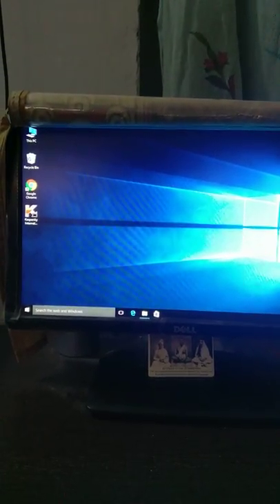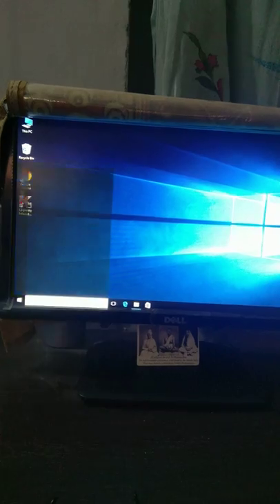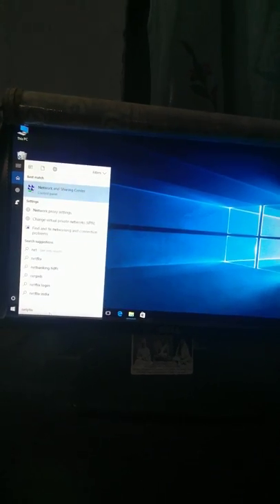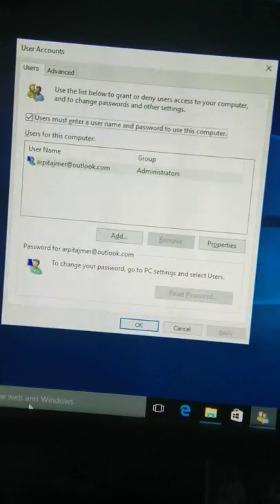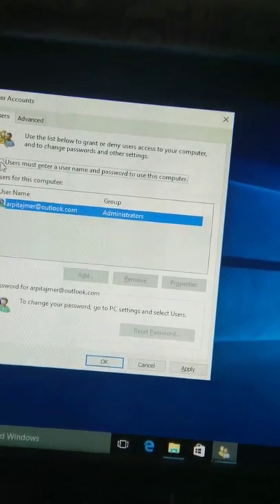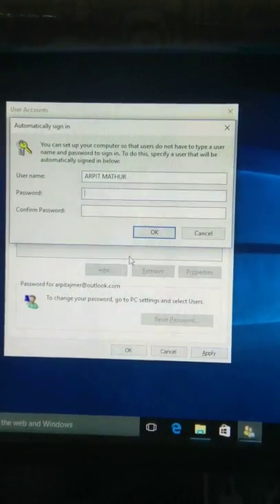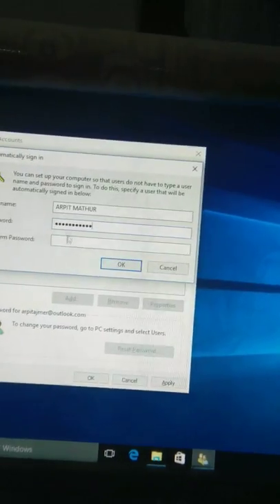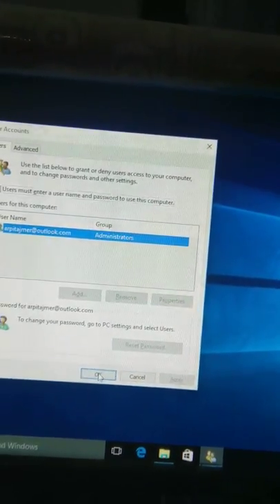How To Remove Windows 10 Login Password | Tech Beer